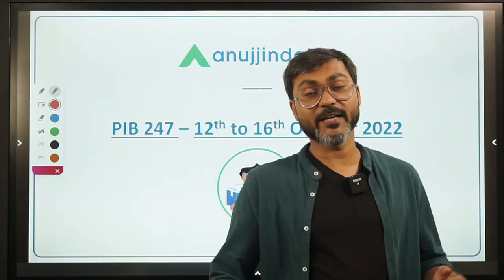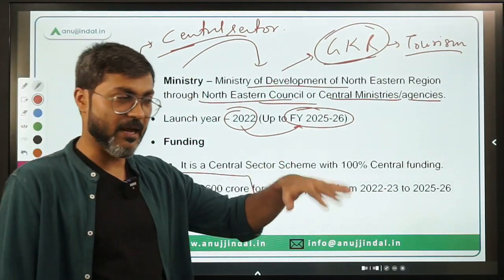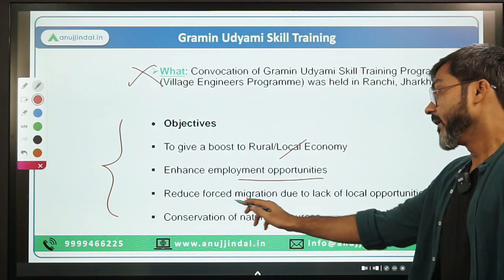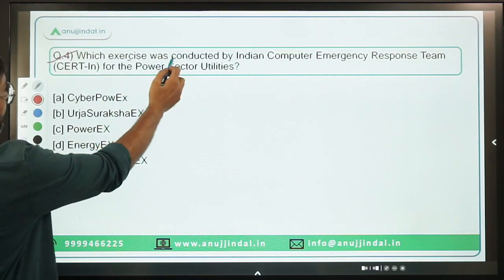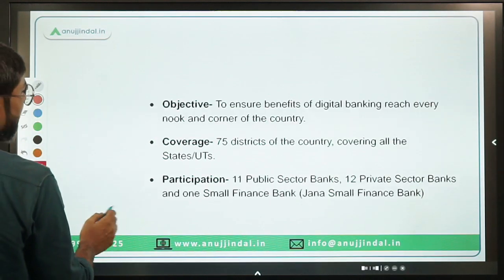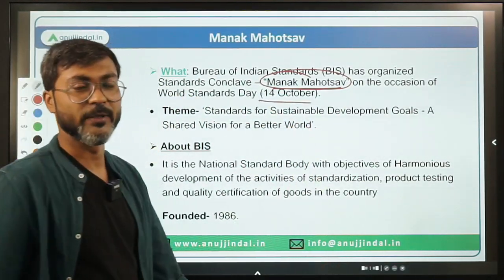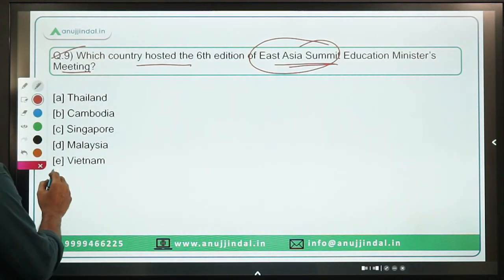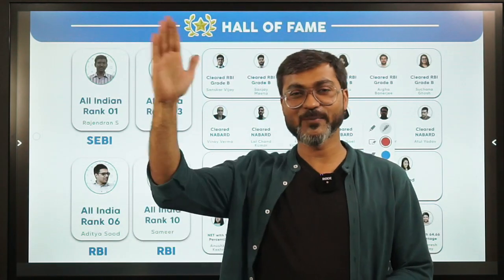PIB Current Affairs 24*7 Current Affairs | RBI Grade B | October 12th-16th - Manish Sir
Press Information Bureau is one of the most important sources for the current affairs for all the competitive examination. So, I should not tell you that how much important these session are for your examinations.

In this session we will discuss the PIB news from 12th-16th October 2022. Do watch the complete session and spread the knowledge..!!